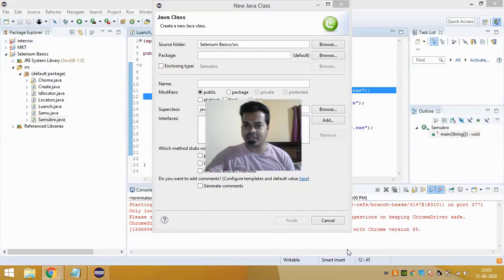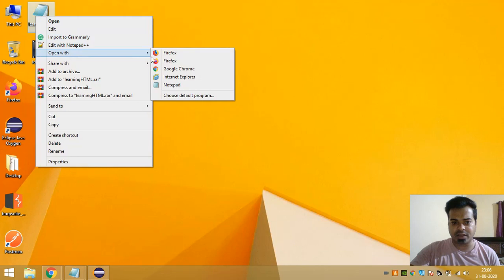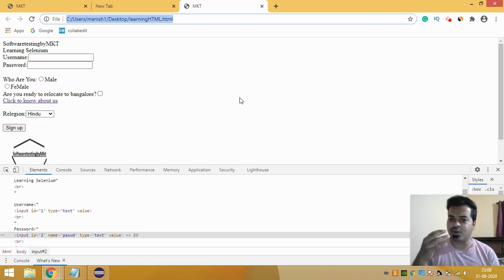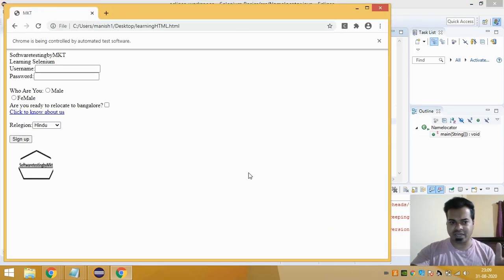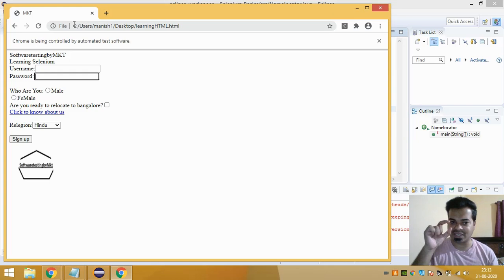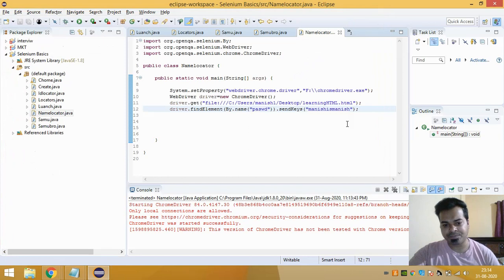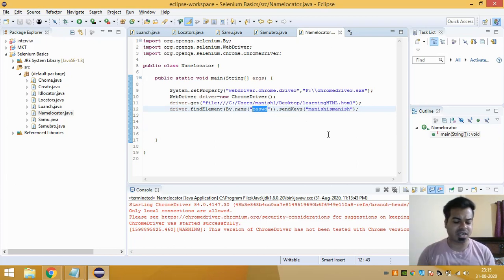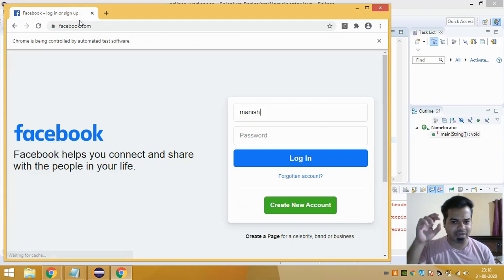Name locators in Selenium | Things to know before using Name Locator | Locator part 2